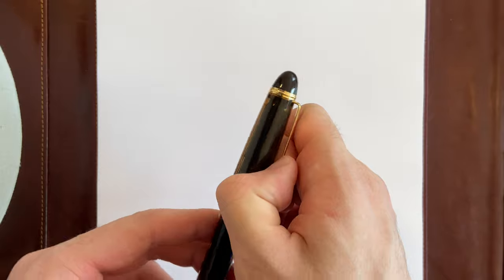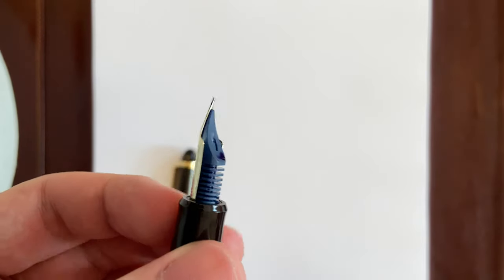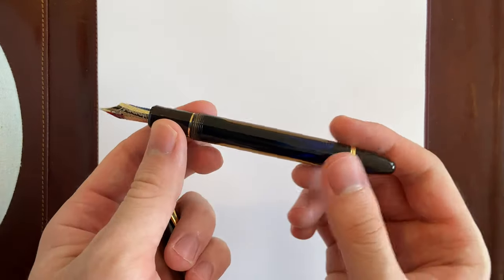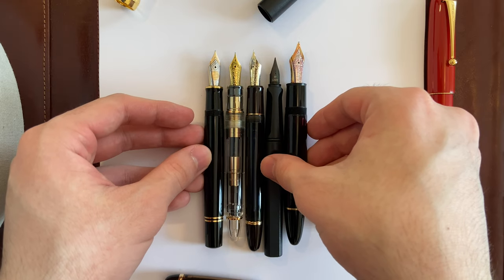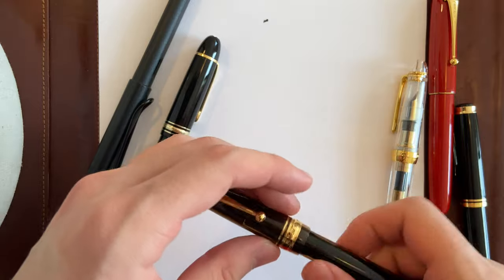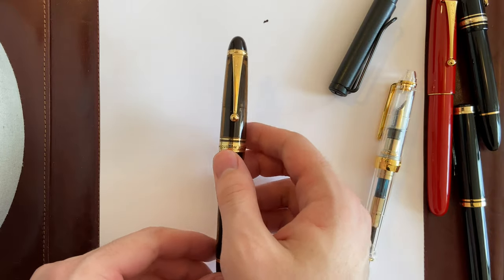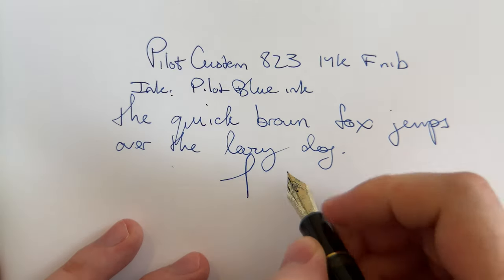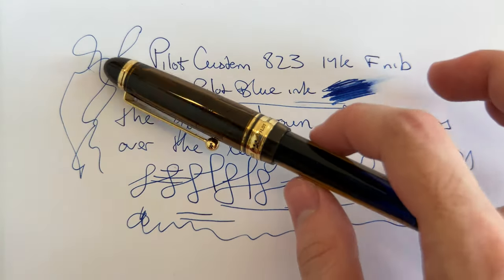Pilot Custom 823 Amber Fountain Pen Review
This is the review of the Pilot Custom 823 in Amber finish with a 18k fine (F) gold nib.

Details: (00:00)
Comparisons: (03:13)
Pros & Cons: (05:57)
Writing Sample/Experience: (07:51)